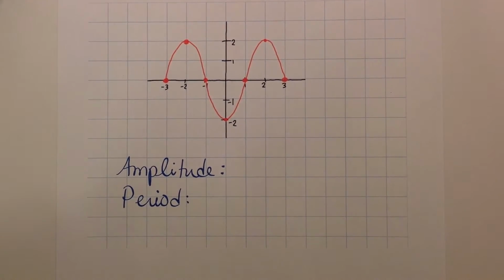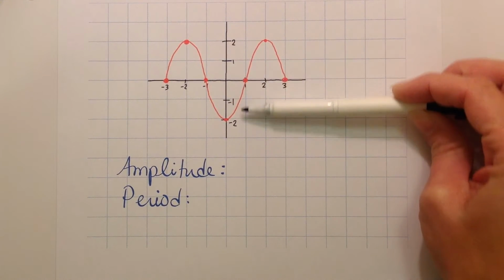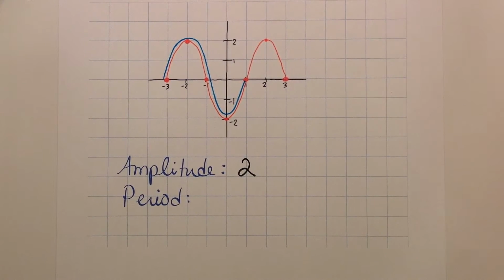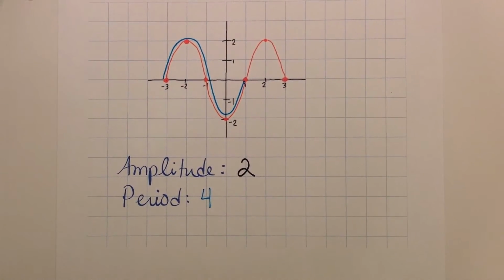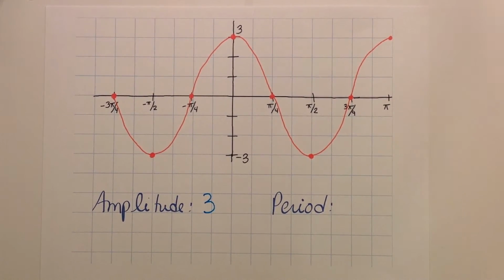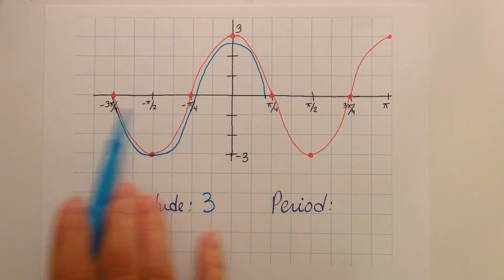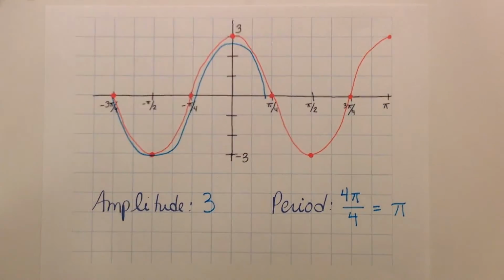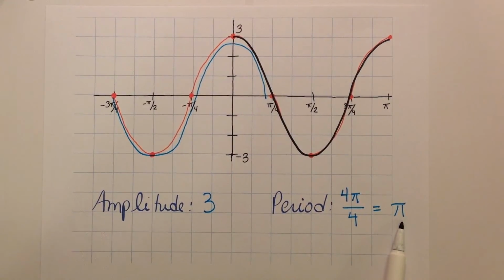4 2 part 2